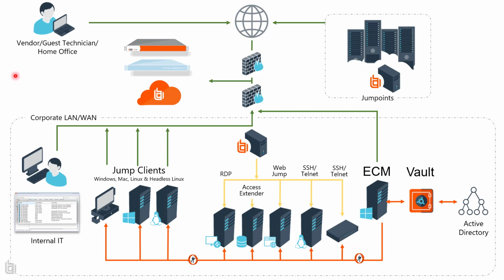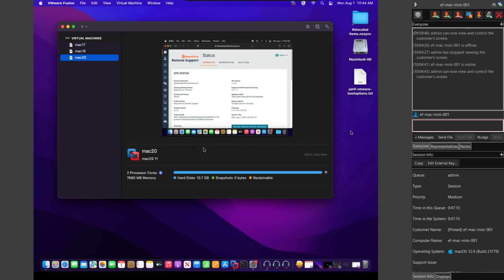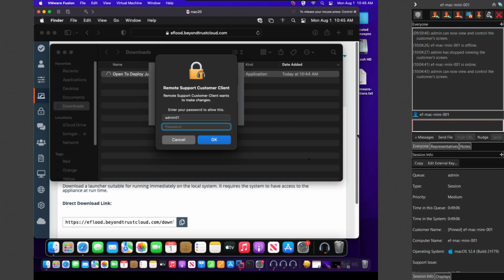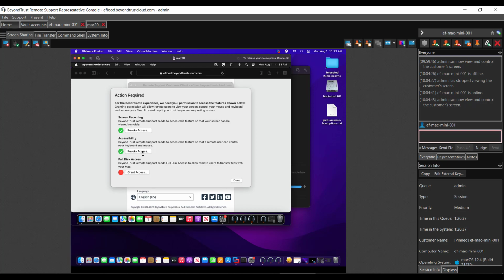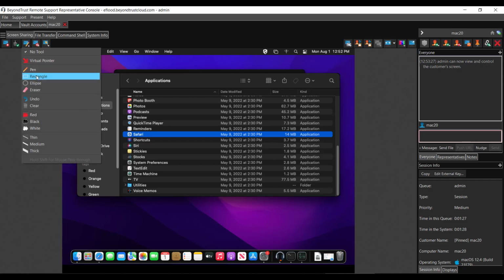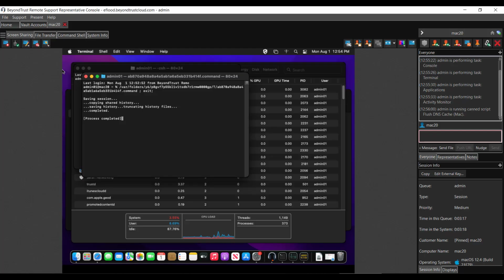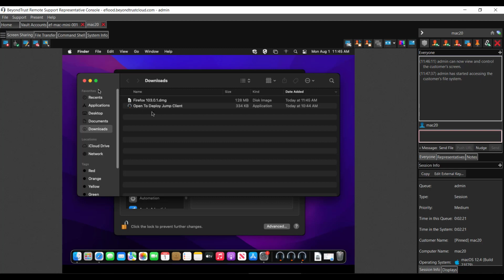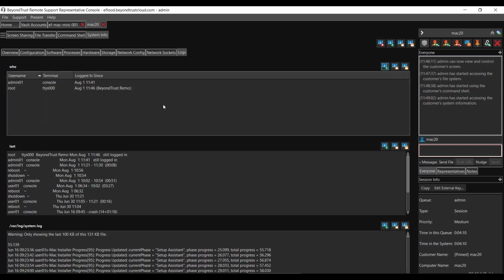Mac Endpoints - BeyondTrust Remote Support Use Case: Endpoint Jump Client Install and Feature Demo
BeyondTrust Remote Support Mac

Use Case: Endpoint Jump Client Install and Feature Demo